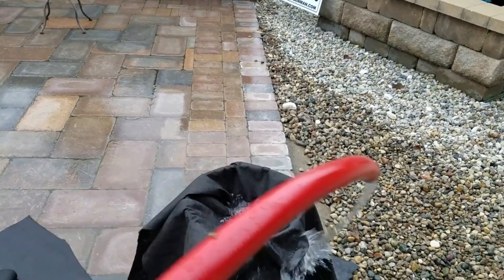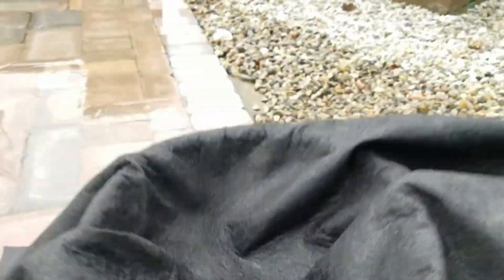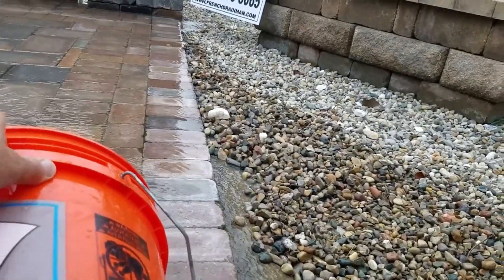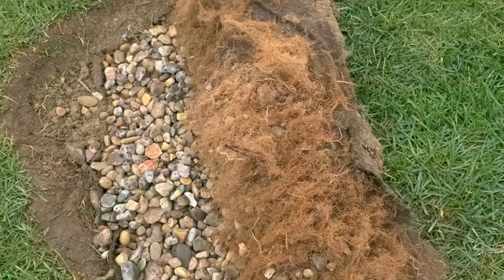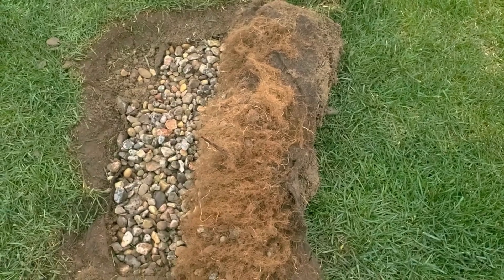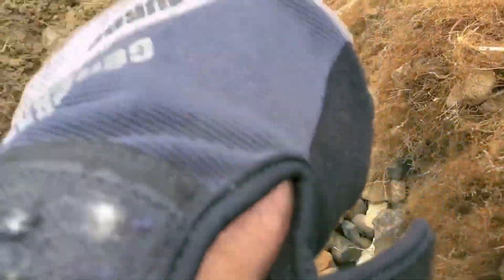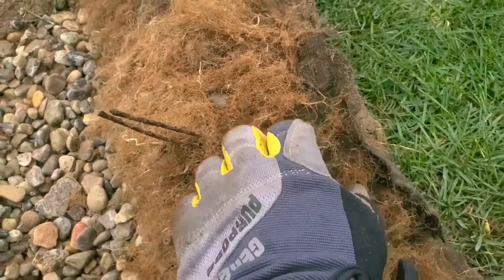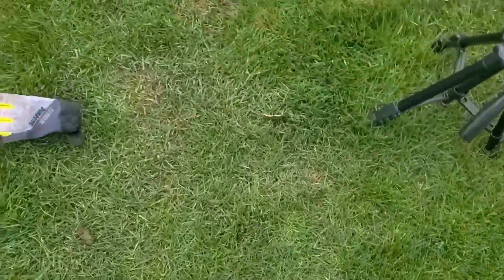Drainage Filter Fabric - DIYers DON'T SKIP THIS STEP [ Watch Our Proof 10 Years Later ]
Drainage filter fabric can make the difference between your french drain lasting forever and having it fail.

Homeowners, DIYers and Contractors - you want a Geotextile, non-woven fabric. You don't want to build a system without it. Matter of fact, you all the work that goes into building a system and to miss that one step. Now you just gave your system an expiration date and it's really unfortunate.

We do a lot of commercial work as well and whatever the engineer's spec in is what we will use when we designed our own systems, we have the couple go-tos that we really love. Now the first one, this is, this is our fastest, it's a four-ounce. Love it for our open French drains when we have a lot of surface water and we want to just turn our French drain into one long channel drain, this is what we use.

Drainage Filter Fabric - DIYers DON”T SKIP THIS STEP